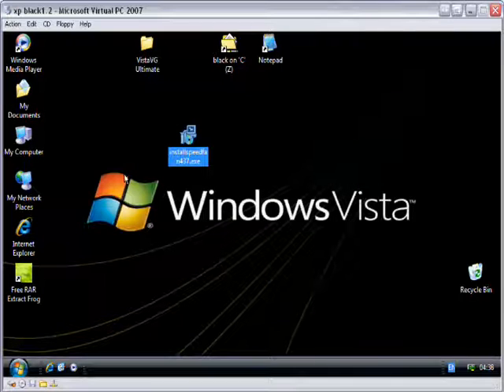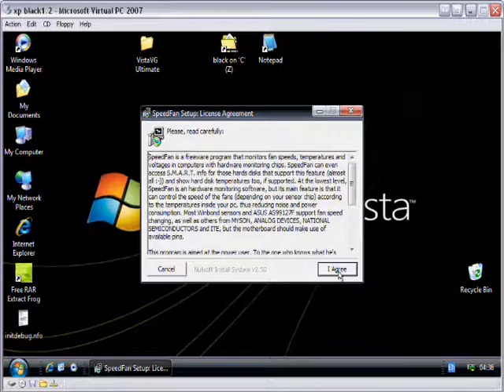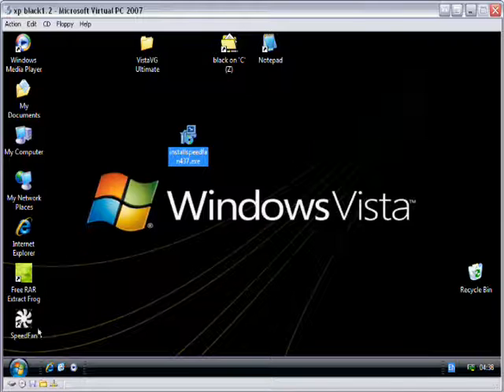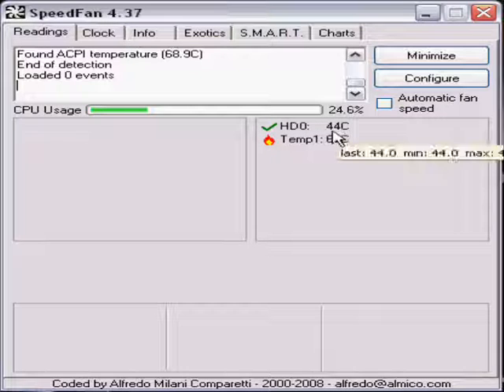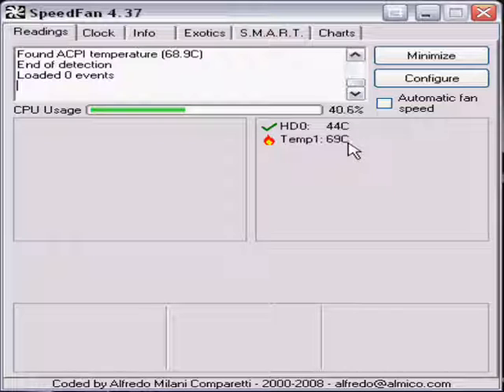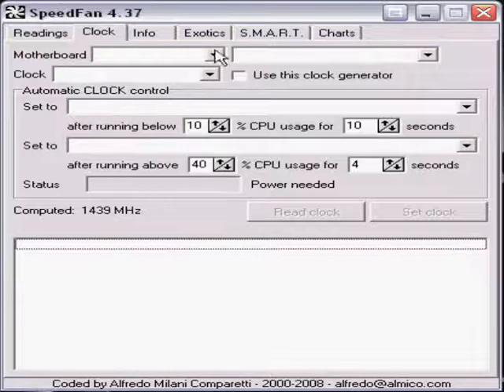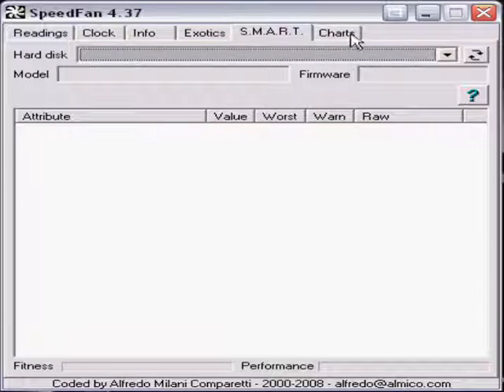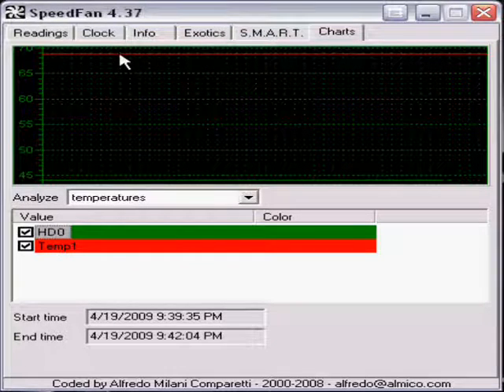Monitoring your PC temp using SpeedFan